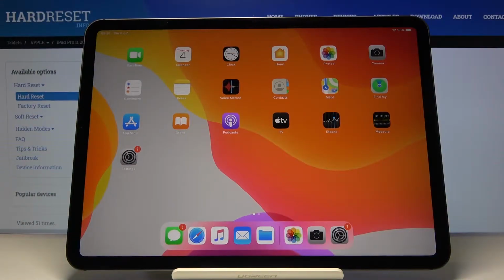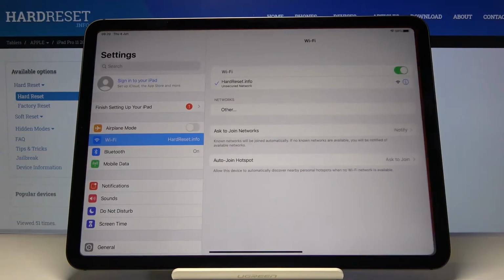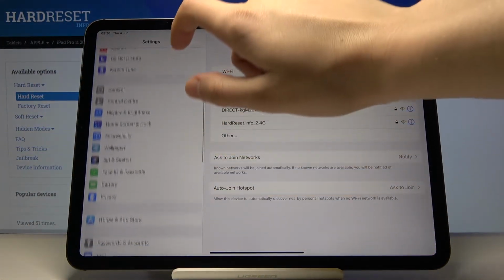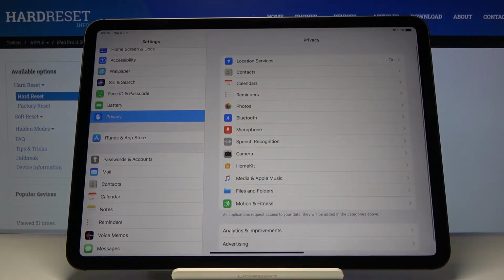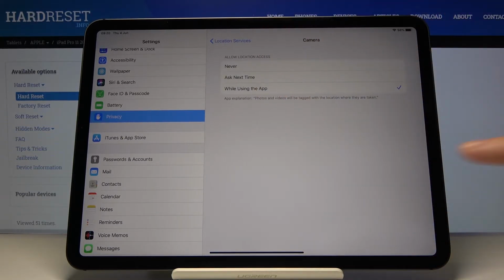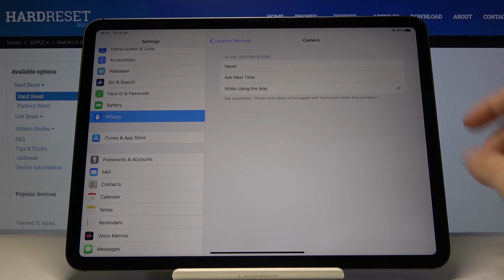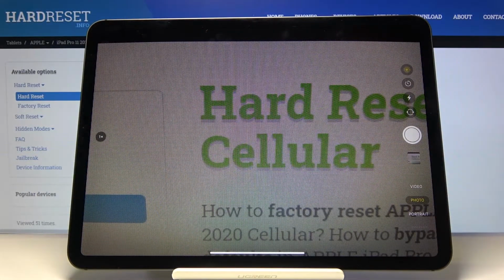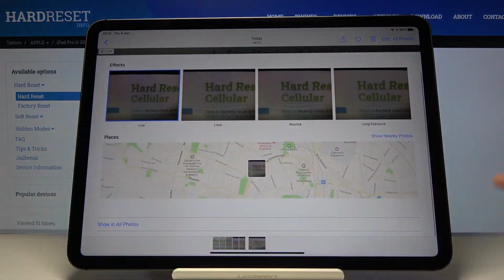How to Add Location Tags to Photos in iPad Pro 11 2020 – Turn On Camera Location Tags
Learn more info about iPad Pro 11 2020:
Today we want to show you how to add location tags to photos in iPad Pro 11 2020. If you travel a lot, this option will be best for you. Thanks to geolocation, you will know when and where the photo was taken. You need to allow the camera on the iPad Pro 11 2020 to access your location and find the location tags option in the camera settings. Nothing simpler, but we are here for you to help you with it!